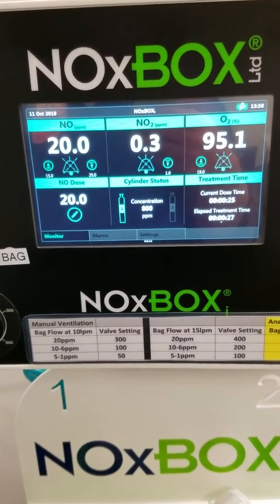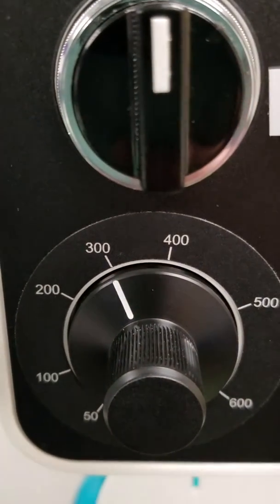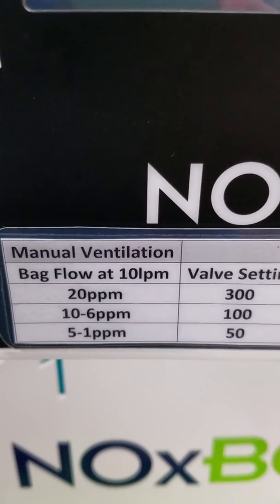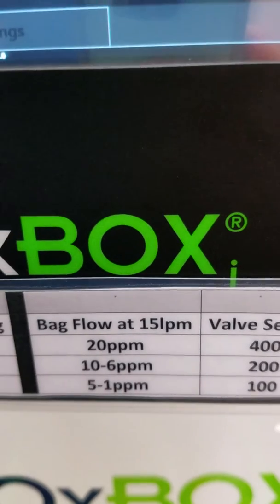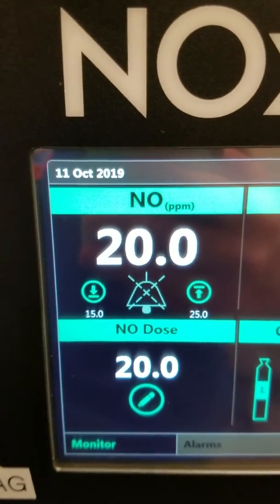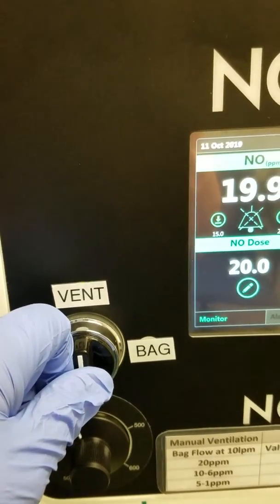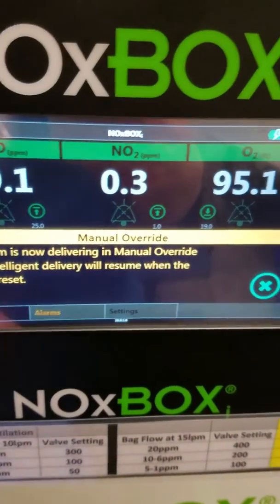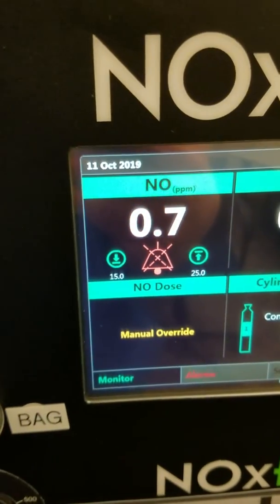Manual ventilation with the NOxBOXi - October 2019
The steps to Manually Ventilate (bag) using the NOxBOXi Nitric Oxide Delivery System.
iNO
i - iNO ppm that you want to deliver
N - Note the position of the valve and your flow to the bag
O - Open the valve